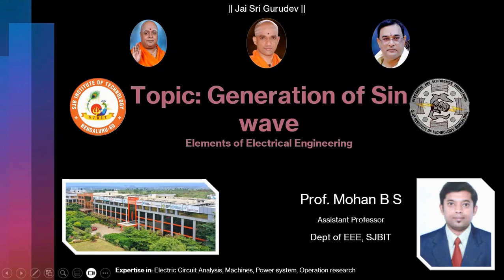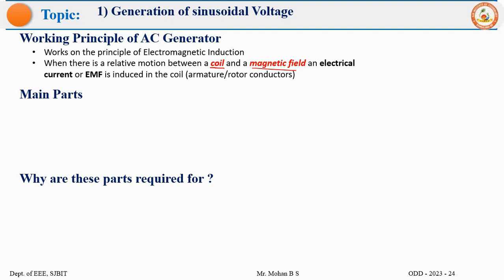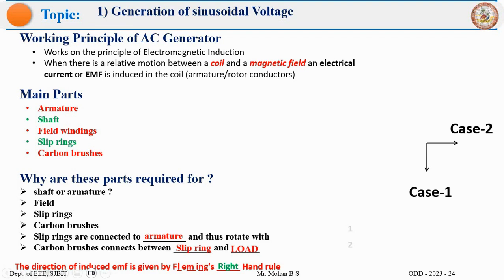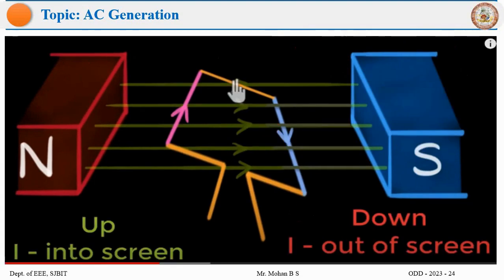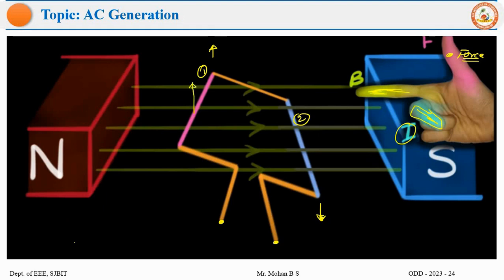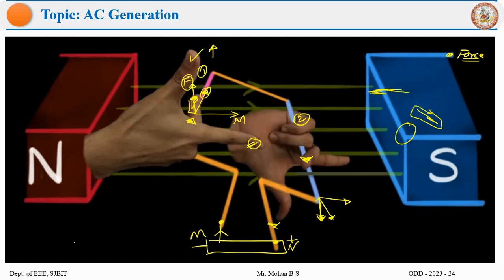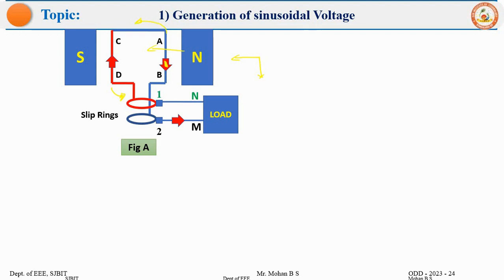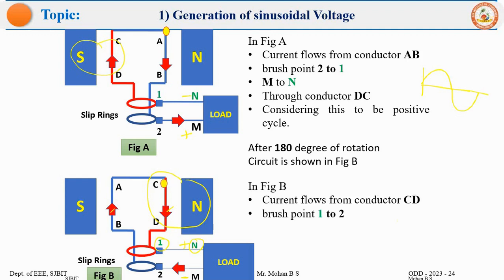Generation of single phase sinusoidal AC voltage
Sinusoidal waveforms are periodic waveforms whose shape can be plotted using the sine or cosine function from trigonometry. Electrical circuits supplied by sinusoidal waveforms whose polarity changes every cycle and are commonly known as “AC” voltages and current sources.